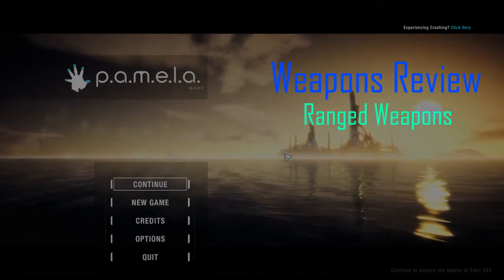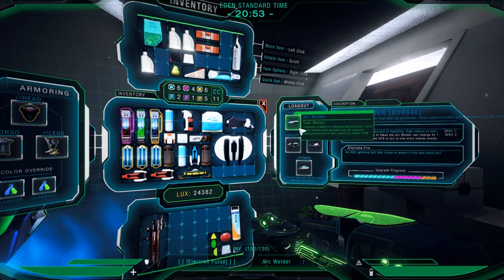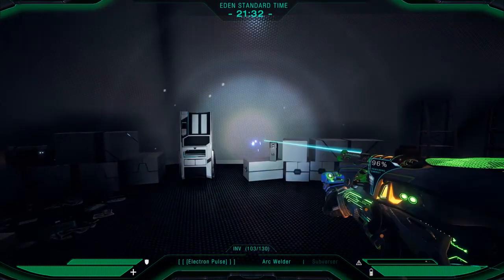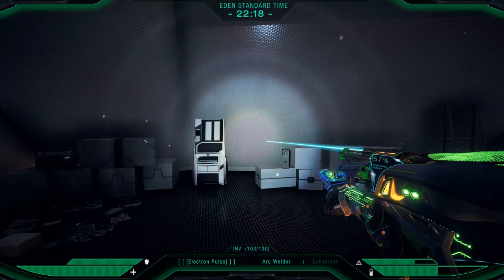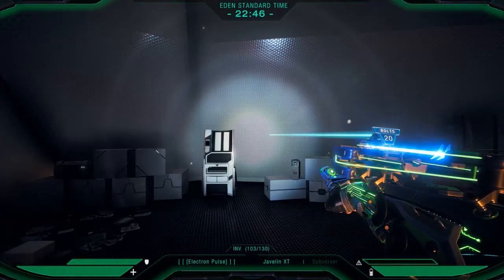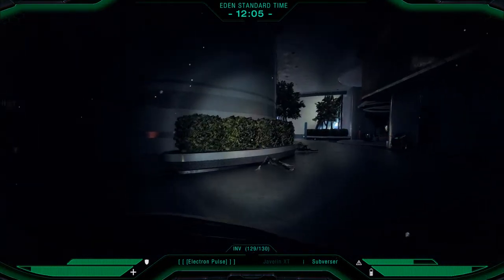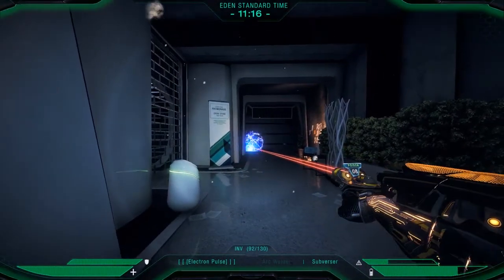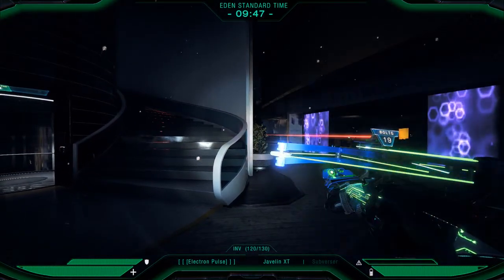P.A.M.E.L.A. Game Guide and Tips: Ranged Weapons Review (Subverser, Arc Welder, Javelin)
This video covers some of the pros and cons of the three ranged weapons available in the game (Subverser, Arc Welder, Javelin).  This is just a quick overview based on my experience playing the game.

P.A.M.E.L.A. Game Guide and Tips

P.A.M.E.L.A. is a game developed by NVYVE and is available for the PC through Steam.